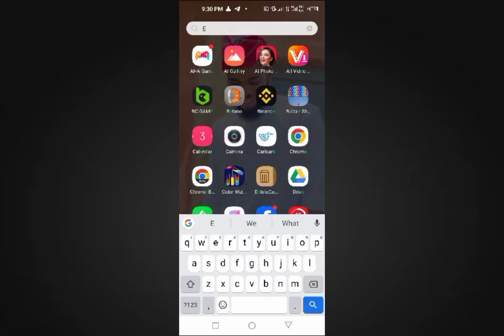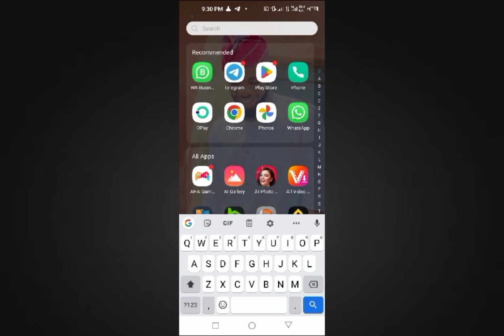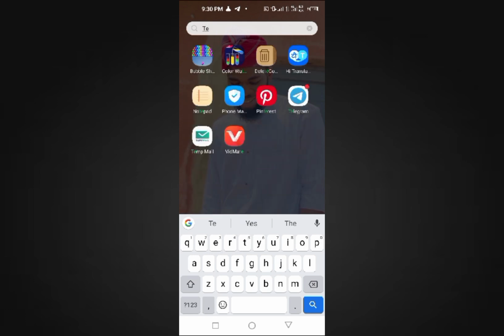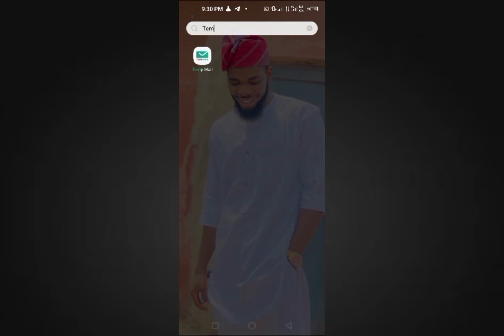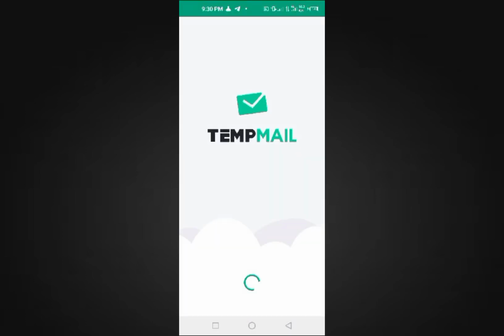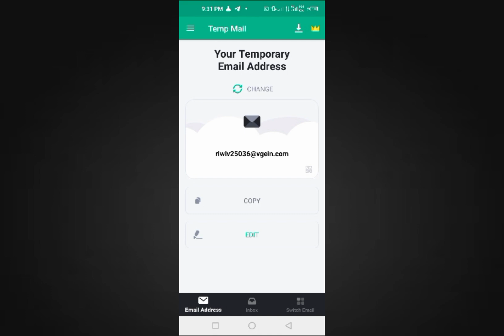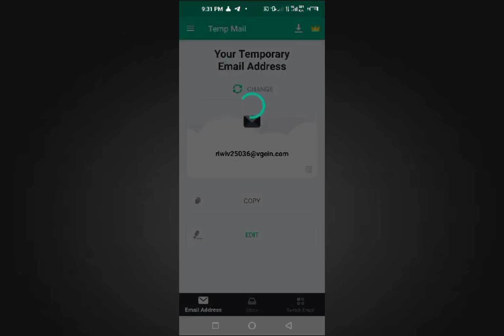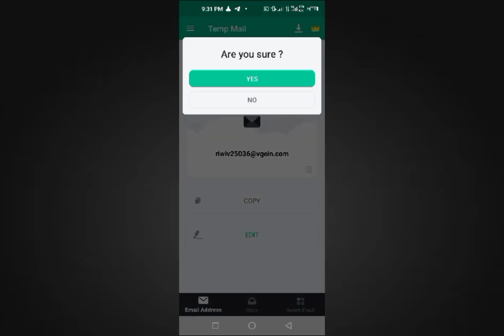How to make use of the temp mail app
In this video, you will learn and we’ll guide you on how to use the Temp Mail app to create temporary email addresses for safe and private online activities. Perfect for avoiding spam and protecting your privacy!

🔍 In This Video:

How to generate and use temporary email addresses with the Temp Mail app.
Tips for managing your temp emails and enhancing online security.